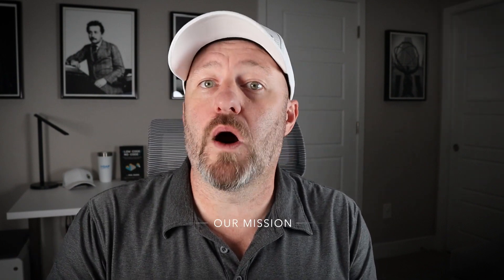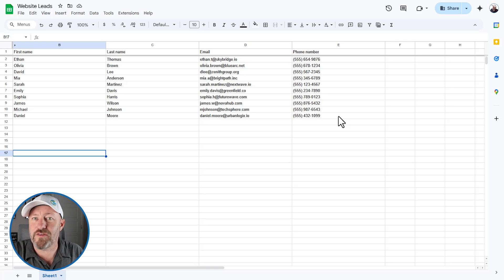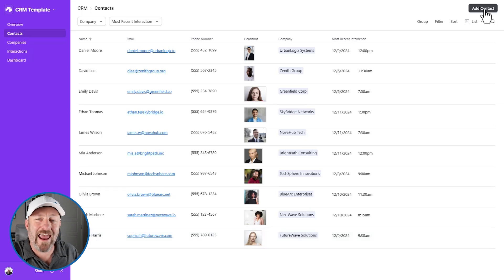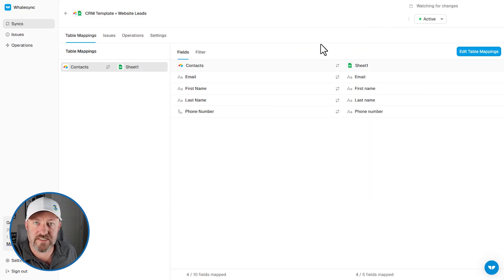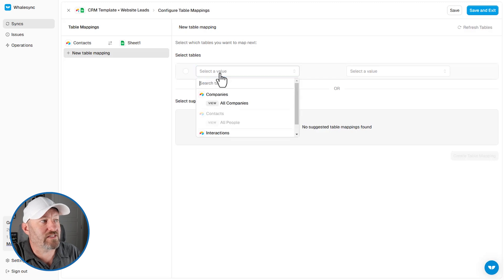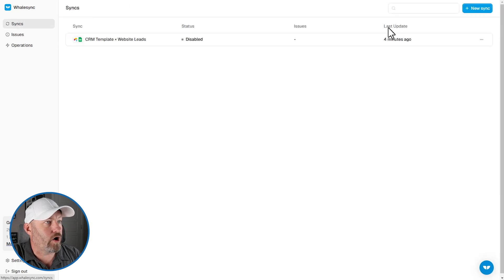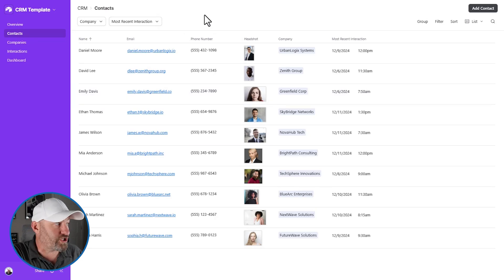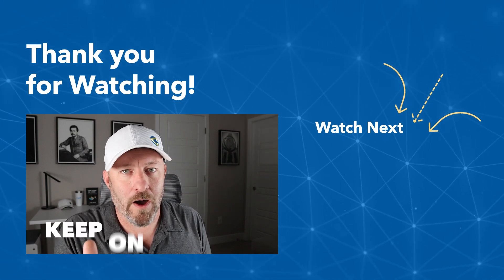Share data between Airtable and Google Sheets (without automations)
Learn how to sync data across platforms without relying on complex automations using Whalesync. This tutorial demonstrates connecting Google Sheets and Airtable to enable real-time updates and ensure teams always have accurate information. The process includes setting up bi-directional syncs to simplify data management and eliminate silos. 👇

Table of Contents: 📖 👇

00:00 - What this video covers
01:27 - What is the marketing team using
02:37 - What the sales team is using
03:28 - How Whalesync helps
04:45 - Setting up Whalesync
05:54 - Avoid this mistake for syncing with Airtable
06:36 - The benefits of Whalesync
07:42 - Testing the live sync
09:02 - Why sync instead of automate
09:46 - How to Get More Help!